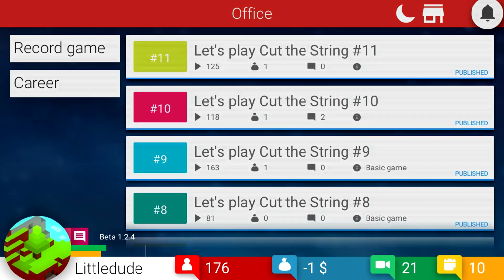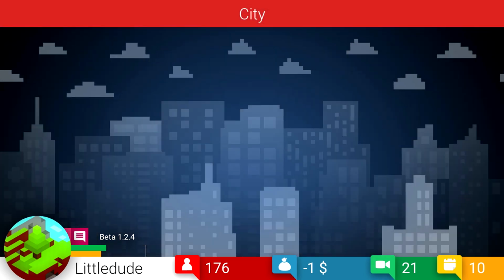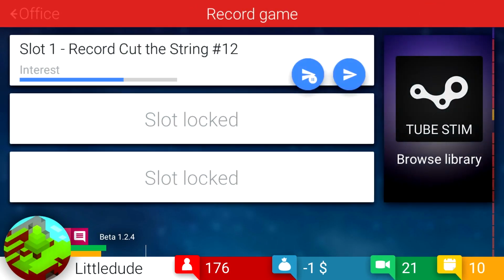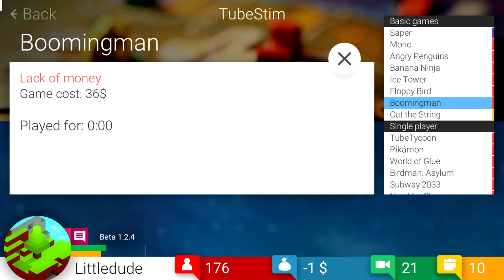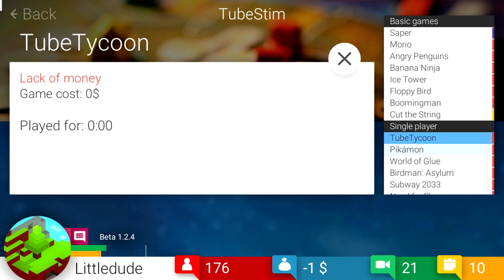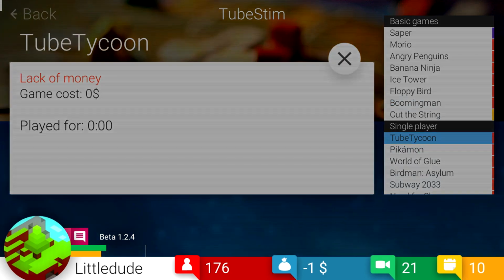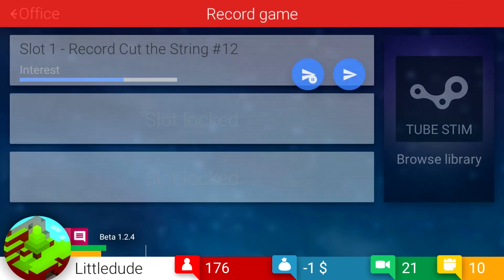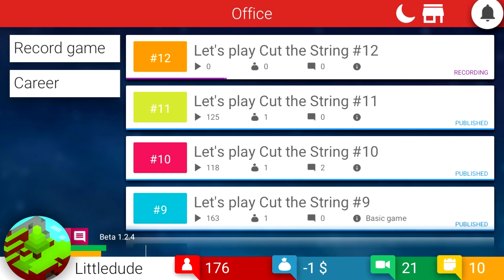I'M POOR!!!!! | Tube Tycoon Ep - 2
Hey guys, how's it going, my name is Littledude21 and welcome to a new series I will actually carry on with on my channel. Today we play a YouTube simulator game in which you pretty much do YouTube!!